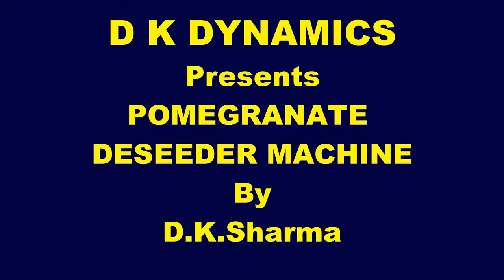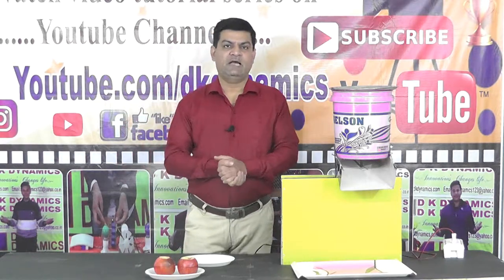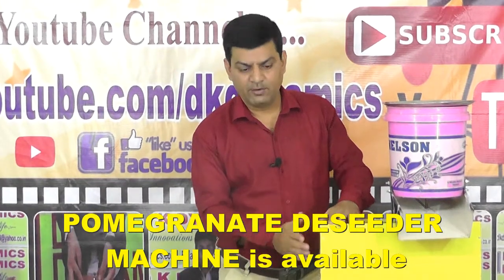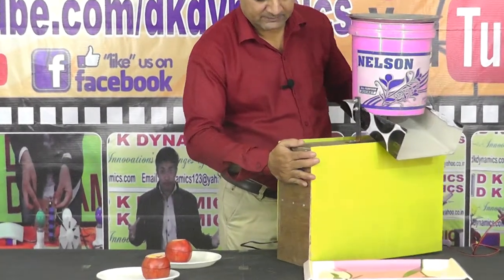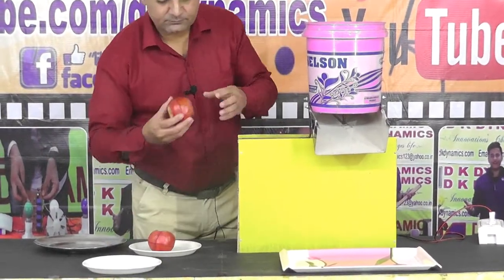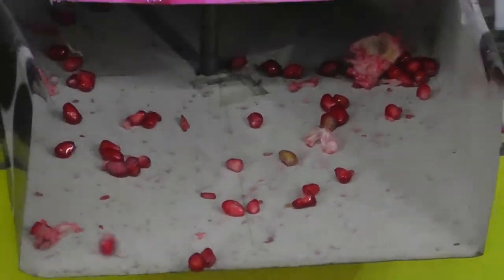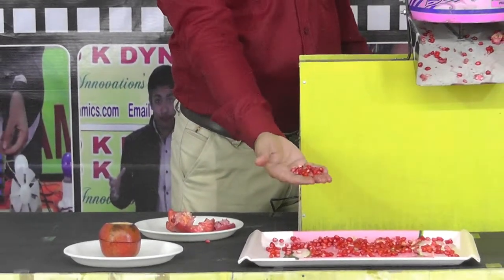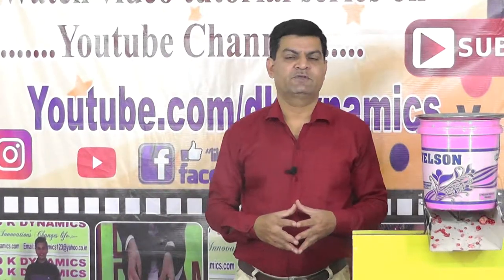POMEGRANATE DESEEDER MACHINE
This is an useful simple machine for agro industry , juice extraction , juice shops etc. its very simple to operate just put half cut pomegranates in the machine by blunt hammering effect seeds are remove from peels and collect in tray within few minutes. machine is operated by 220v AC supply. dkdynamics...for more details log